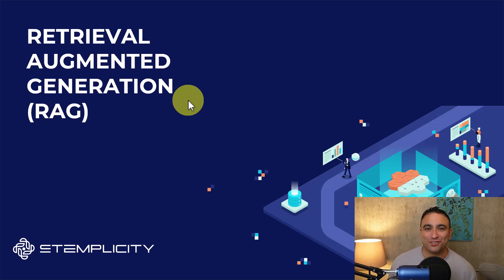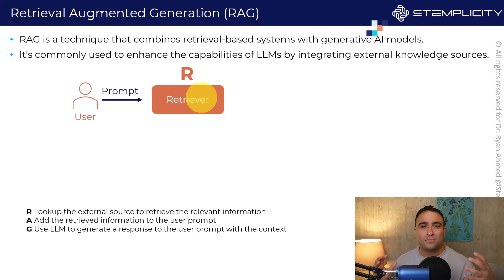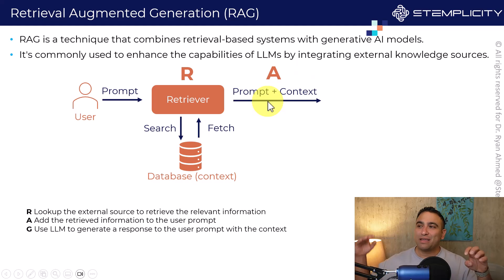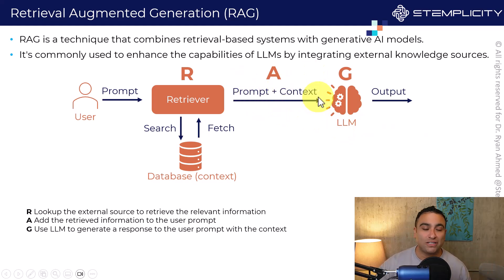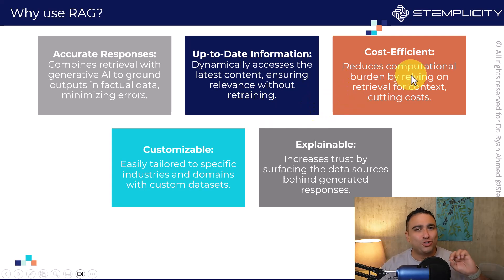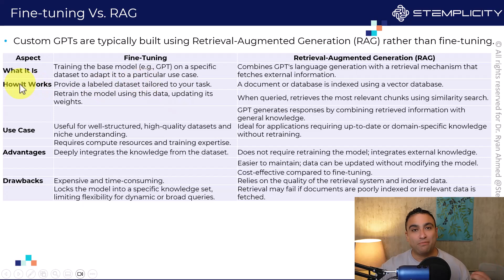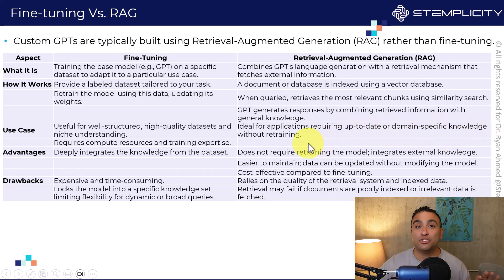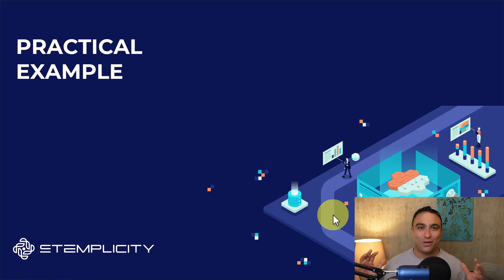Retrieval-Augmented Generation (RAG) in 10 minutes (beginner-friendly)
Want to build smarter AI models that think, reason, and retrieve real-time information like never before? In this video, I break down RAG (Retrieval-Augmented Generation)—the cutting-edge AI technique powering ChatGPT, Gemini, and Claude.

✅ What is RAG?
✅ How does it supercharge LLMs with external knowledge?
✅ Real-world applications: From financial analysis to coding assistants
✅ Hands-on demo and tips for implementing RAG in your own AI projects!